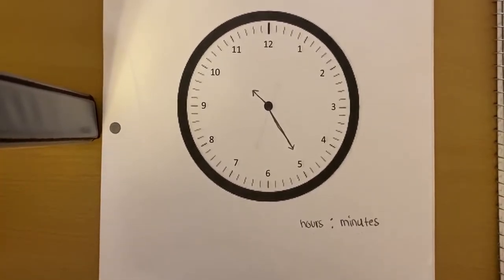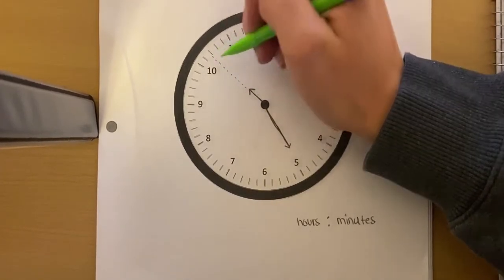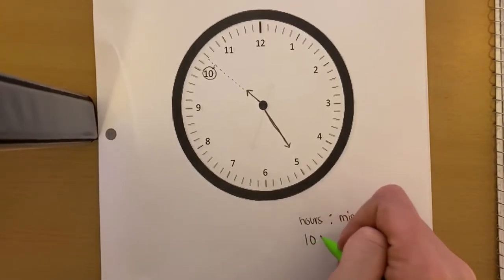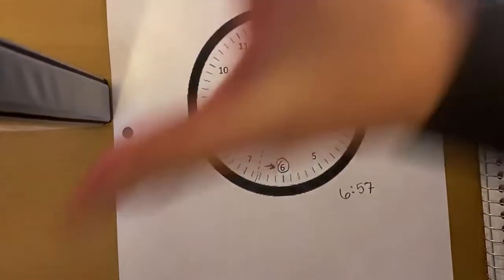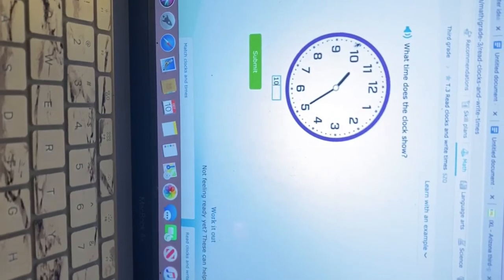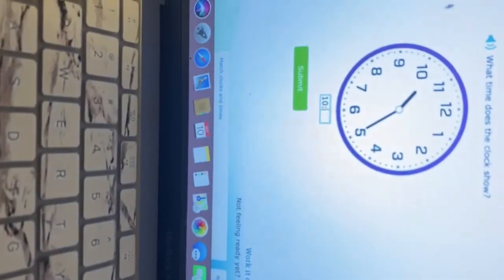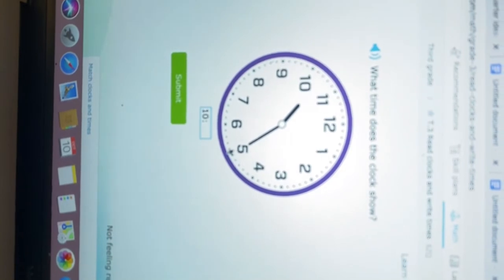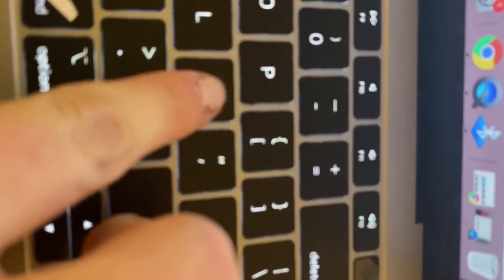Math: Module 2 Lesson 3